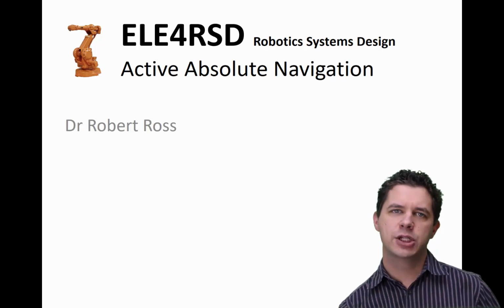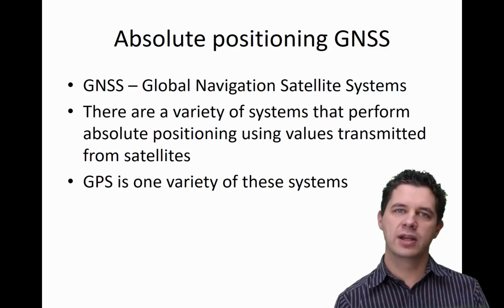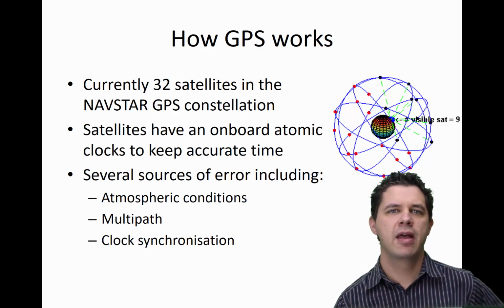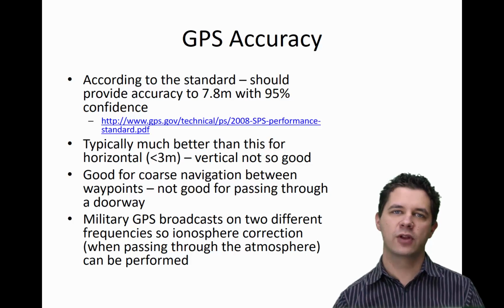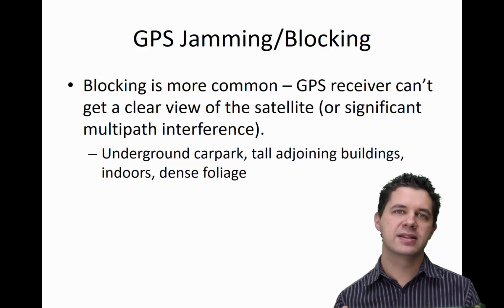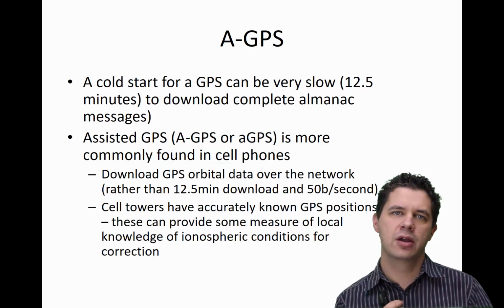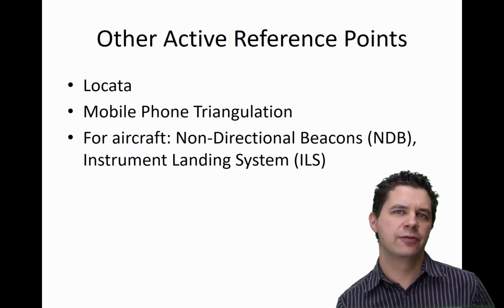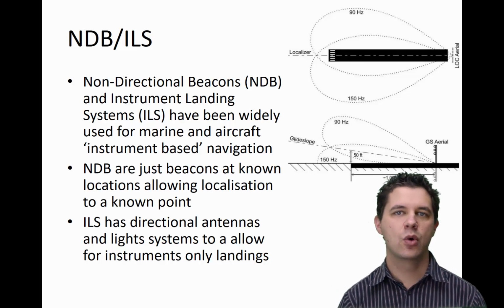ELE4RSD Week2g ActiveAbsolute